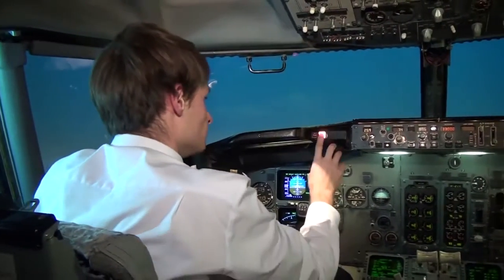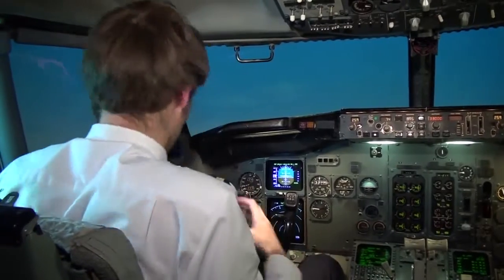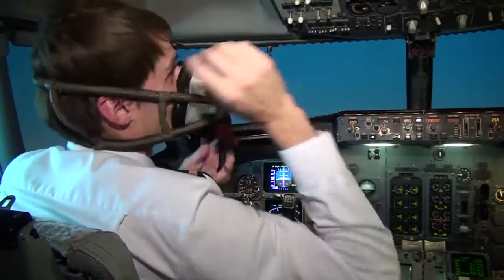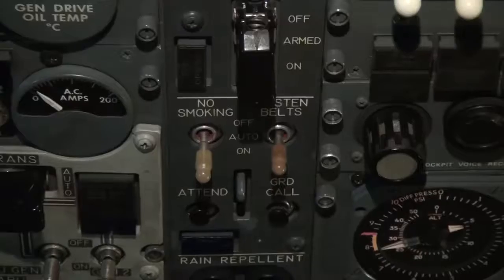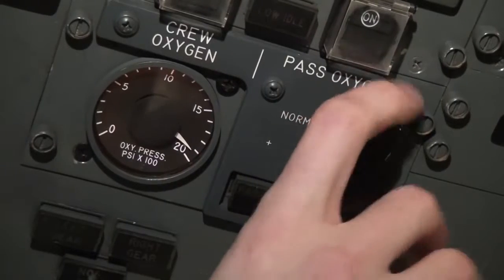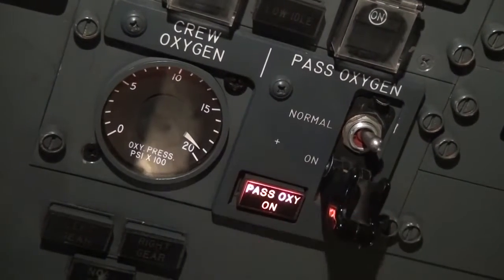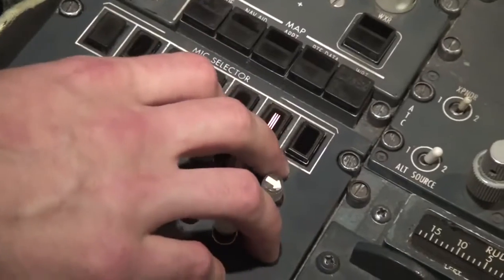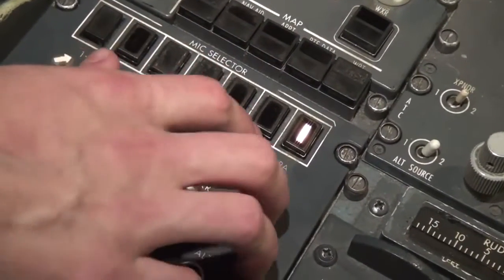Rapid Decompression in Boeing 737 - Baltic Aviation Academy - Best New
This time, Kristaps Kalnins, Baltic Aviation Academy's (Vilnius, Lithuania) ATPL Integrated Student from Latvia, demonstrates the rapid decompression from the pilot's point of view. He explains the meaning of a few instruments that are involved during the decompression and shows the action flow that pilot performs when rapid decompression occurs. Happy watching!